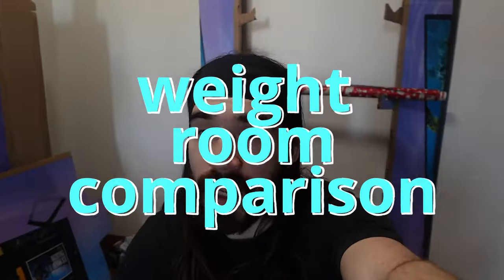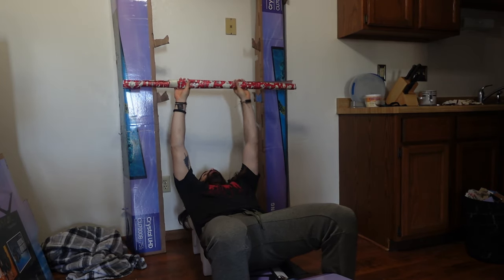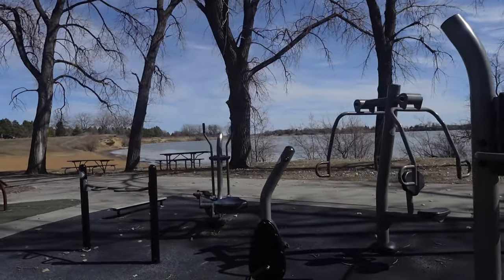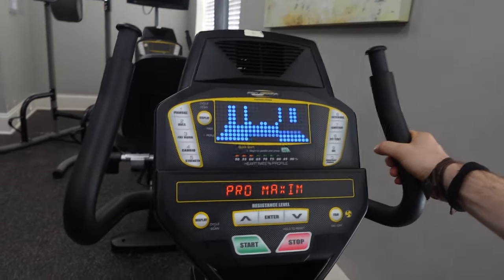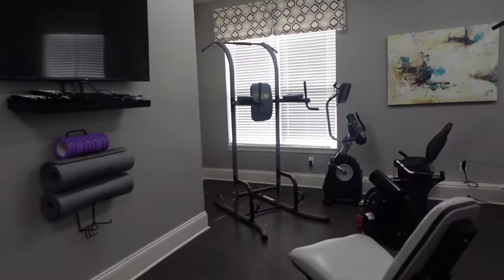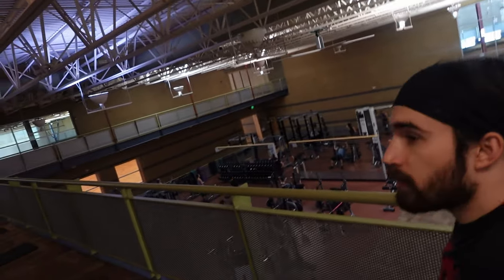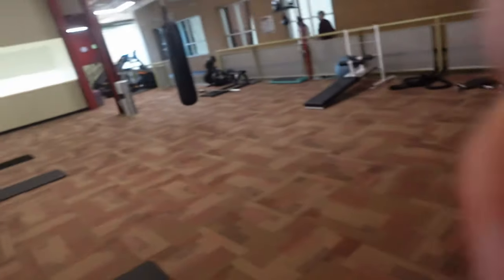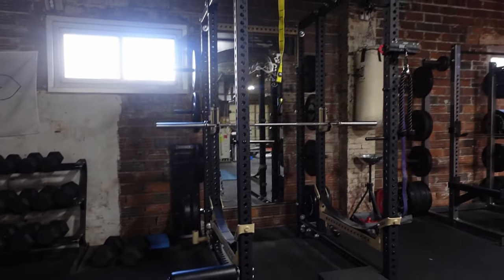From Cardboard To High-quality: The Ultimate Weight Room Comparison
00:00 cardboard 1 star
00:26 outdoor 2 star
02:05 apartment 3 star
03:39 lululemon
04:05 indoor public 4 star
05:32 private five star